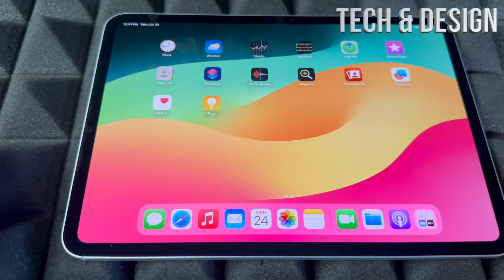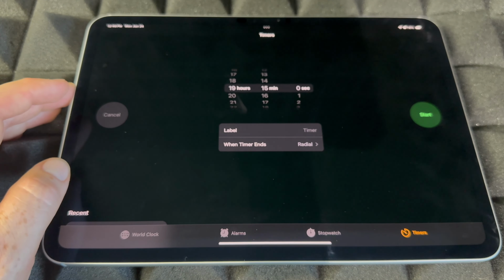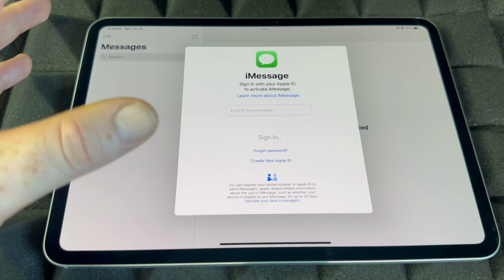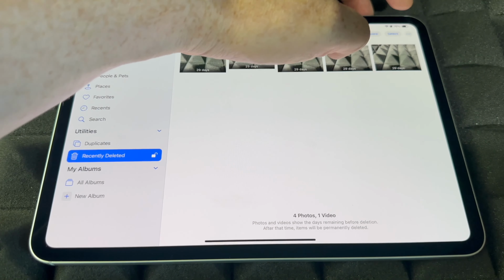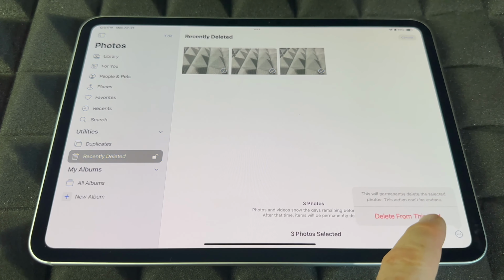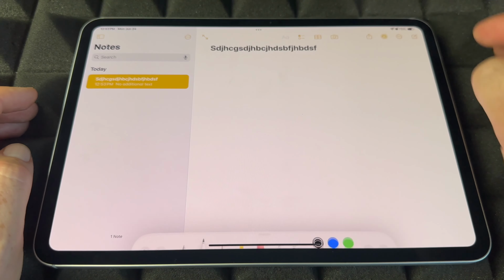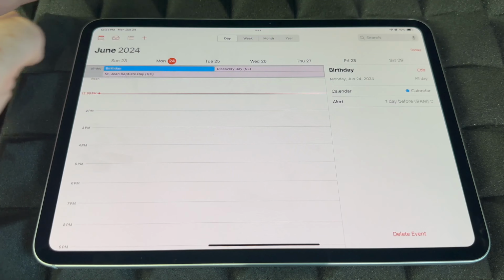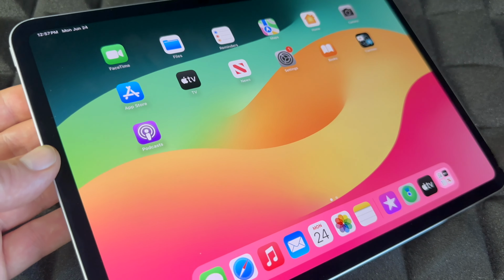Use Reminders on your iPad 10th gen